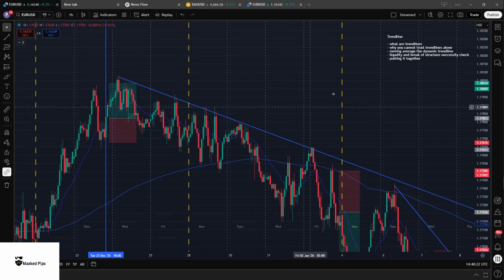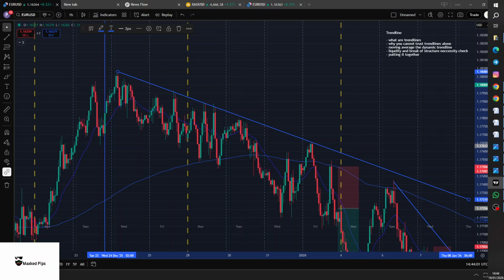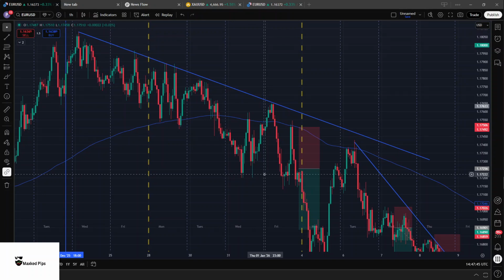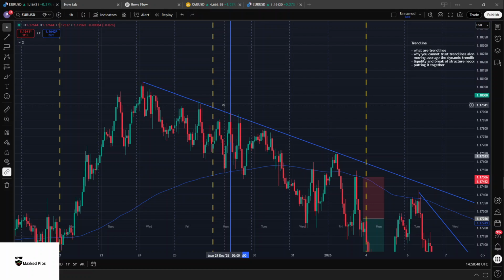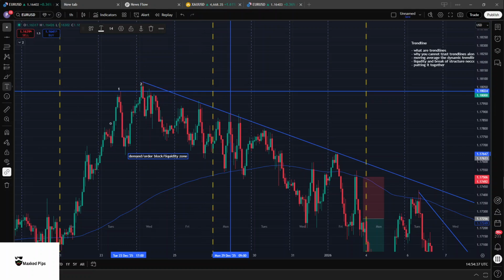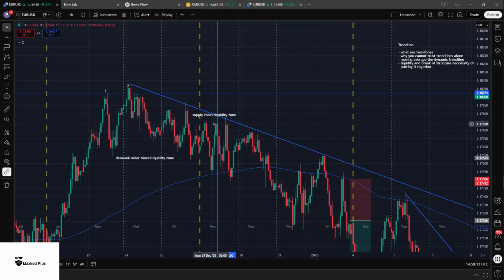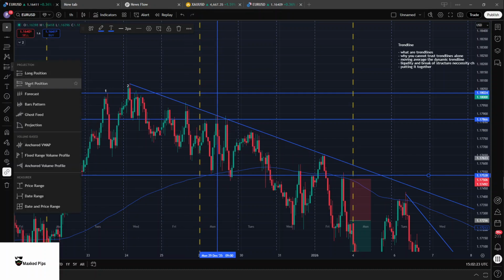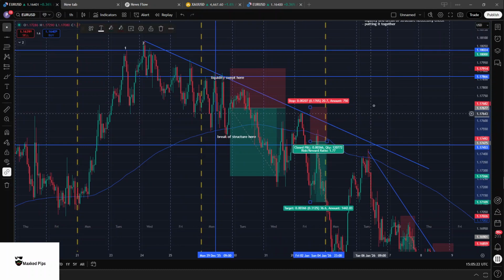Trendline Trading Explained | How to Draw & Trade Trendlines Correctly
Trendlines are one of the most powerful tools in technical analysis — when used correctly.
In this video, I explain what trendlines are, how to draw them properly, and how traders use them to identify market direction, structure, and high-probability setups.

Whether you trade forex, stocks, or crypto, understanding trendline trading can help you simplify your analysis and avoid emotional decisions.

📈 Learn market structure
📉 Identify trends and reversals
🎯 Trade with clarity and discipline